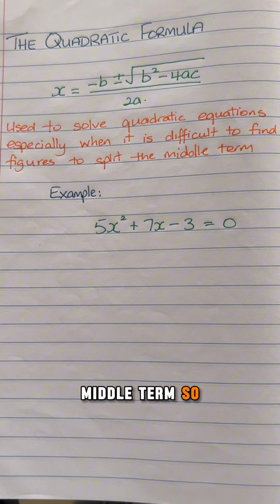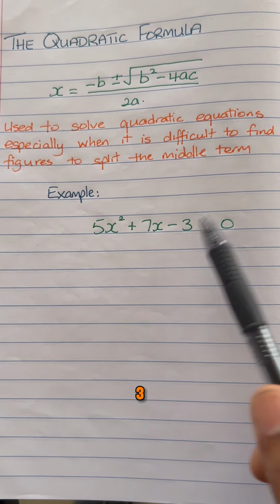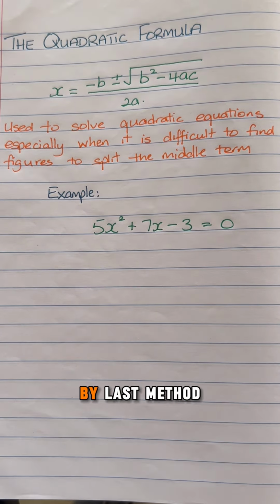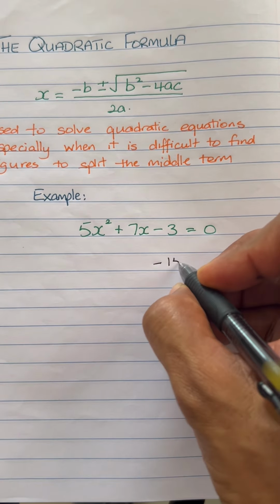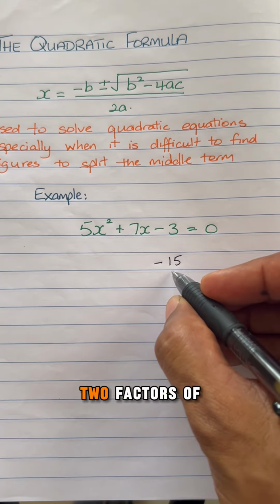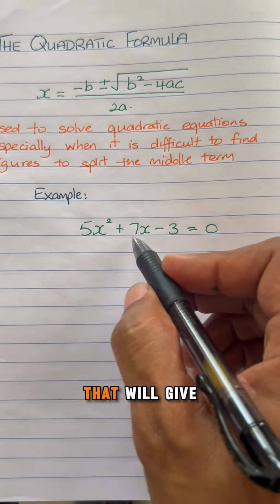Quadratic Formula🤯 Where do a, b & c even come from? 👀🔢